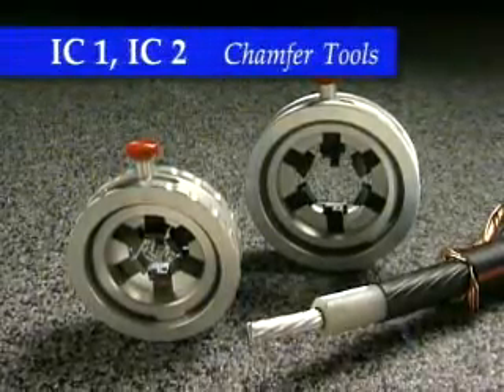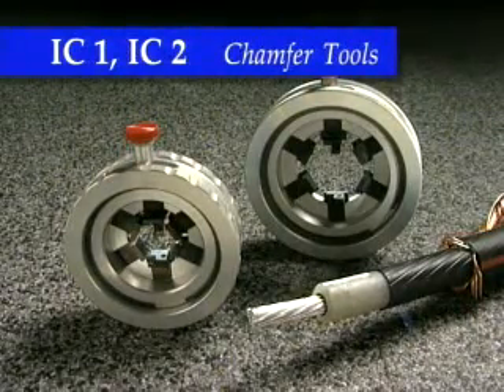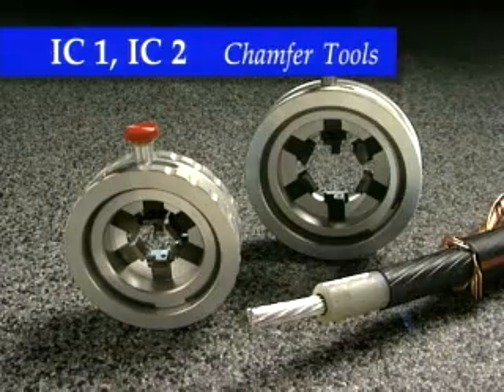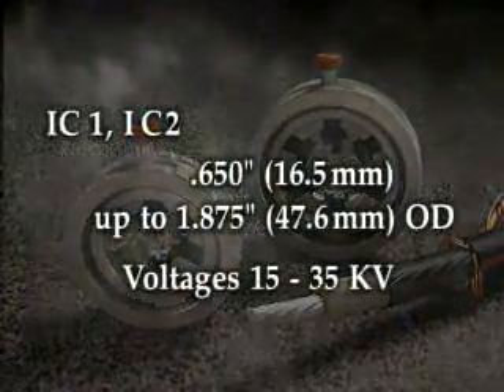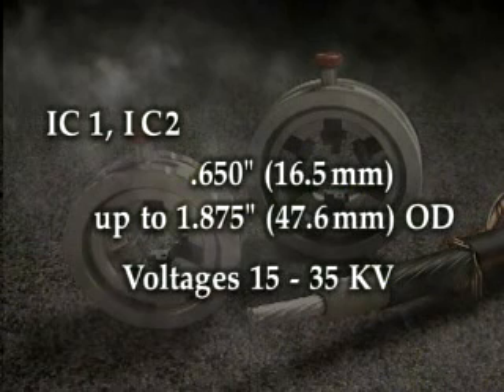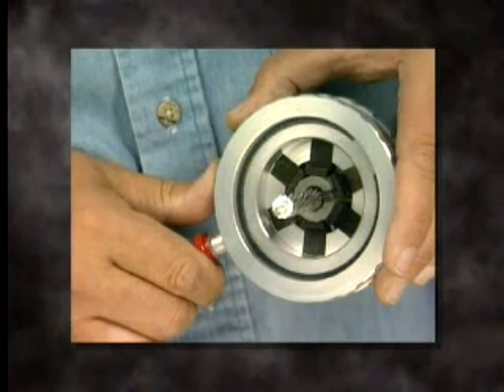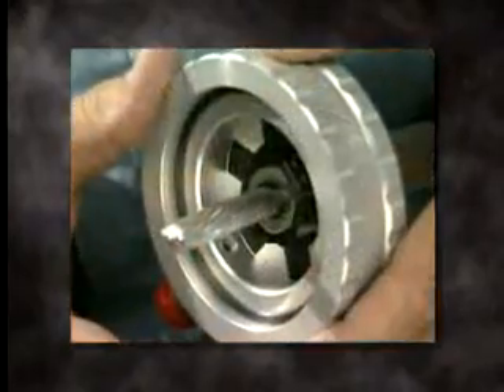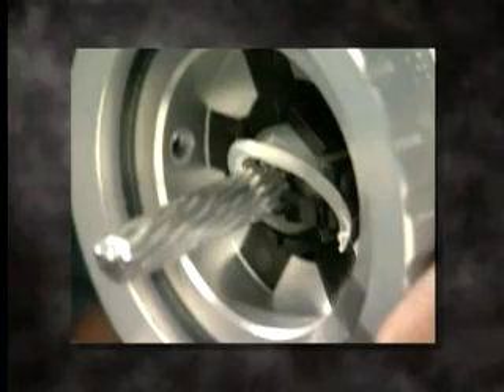Ripley Utility Tool URD Insulation Chamfer Tool (IC Series)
Cable preparation tool used for .650 to 1.875 in (16.51 to 47.63 mm) cable O.D.  Chamfers 15 to 35 KV cable.  Creates 45 degree bevel, approximately .125 in (3.17 mm) long.